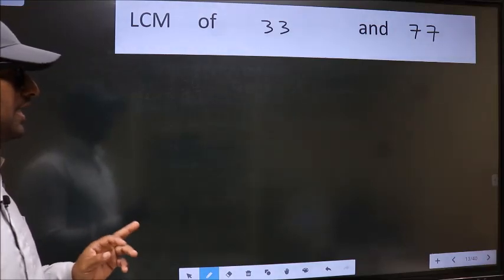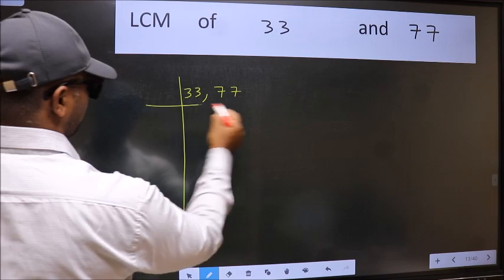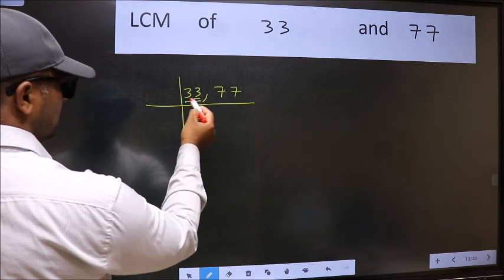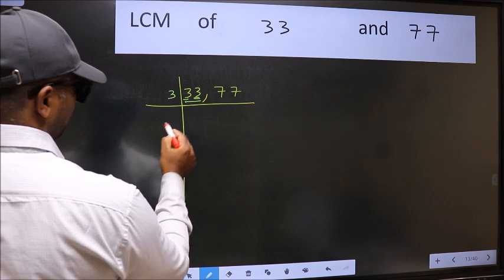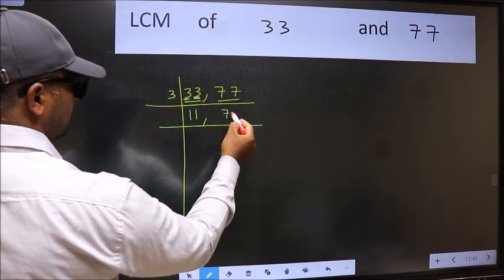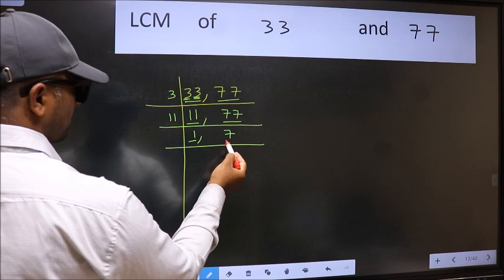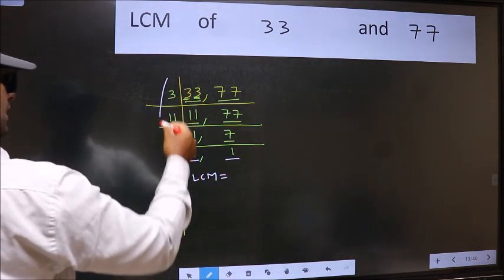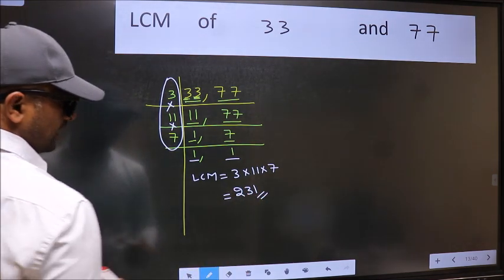LCM of 33 and 77